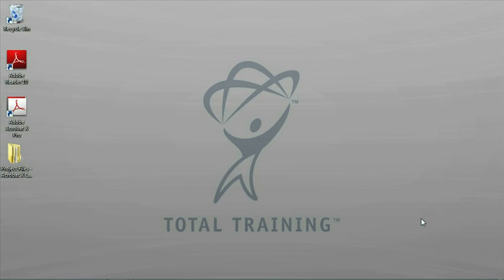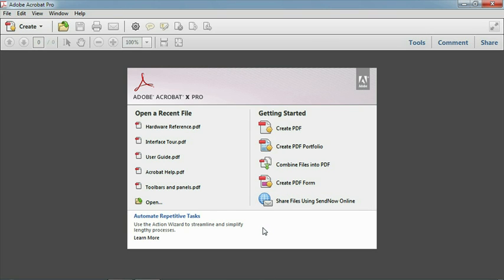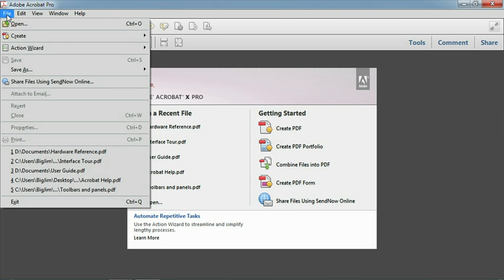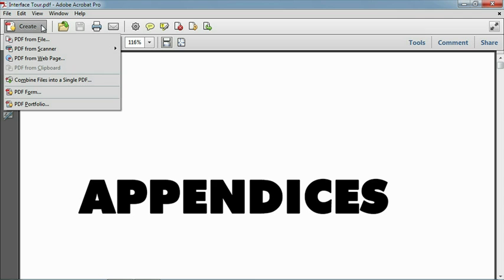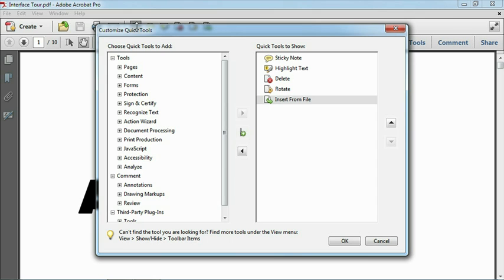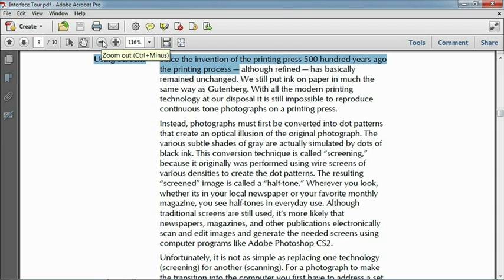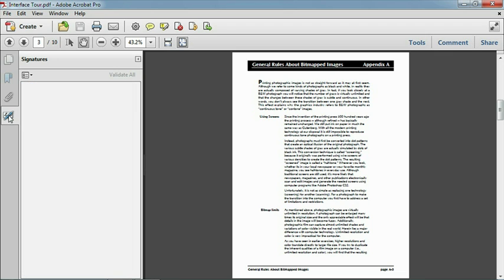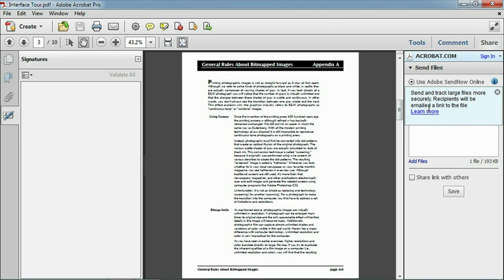Total Training for Adobe Acrobat X Pro Essentials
Total Training for Adobe Acrobat X Pro Essentials with James J. Maivald - Overview video